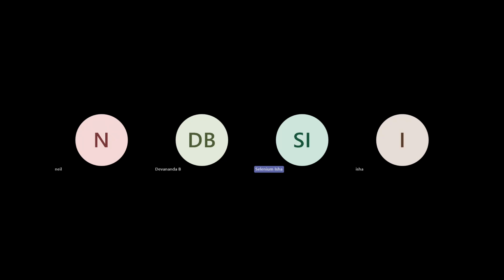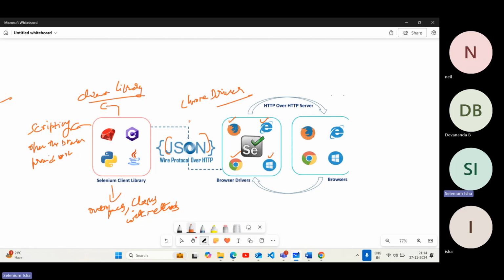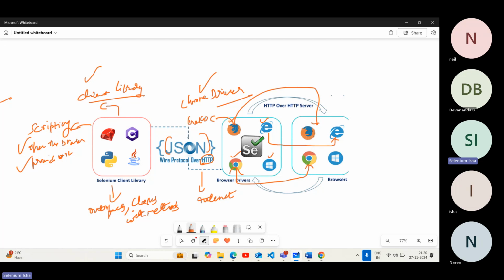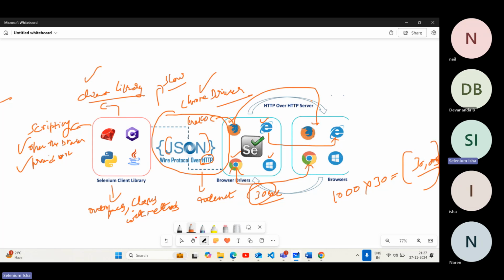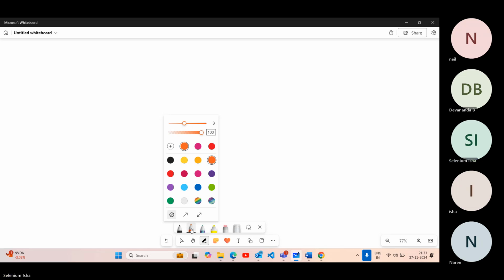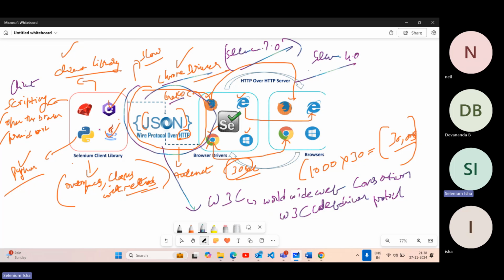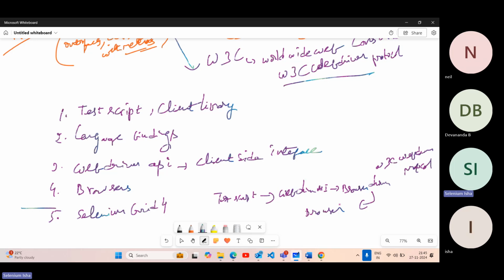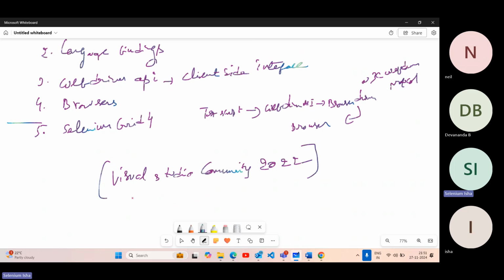Selenium with C# Day 3 Video On 27th November 2024.pls WhatsApp/ call on +91-9133190573 to enroll.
Selenium with C#   Day 3 Video On 27th November 2024.

2) Cloud Performance Engineering in DevOps - Core to Master Level

9) SAPGUI protocol - Performance Testing for SAP applications Using LoadRunner

19)Automated Performance : End user experience , Monitoring and Jenkins Pipeline execution – Crash Course

28)Winning New Performance Testing Clients and Presenting Performance Test Proposals

29)Crash Course On Performance Monitoring – End User Experience of Web and Mobile Apps